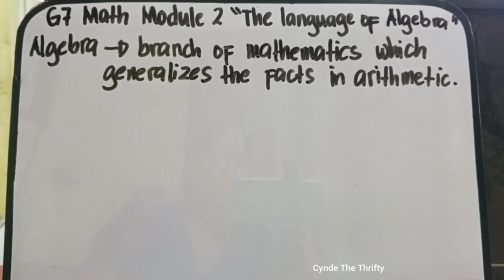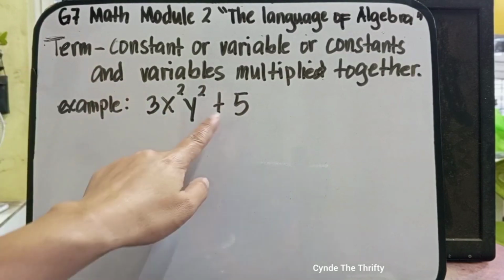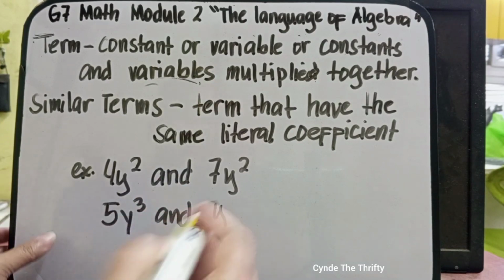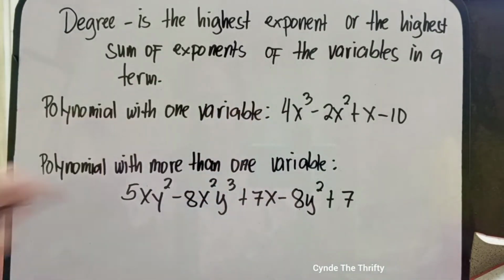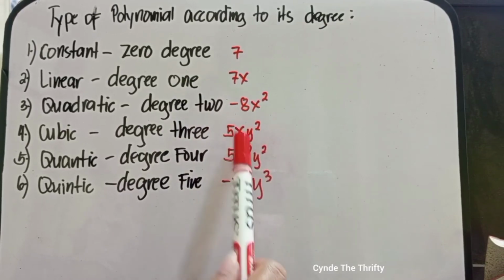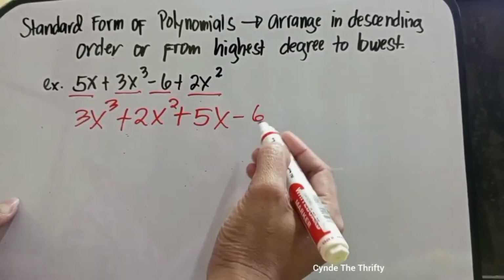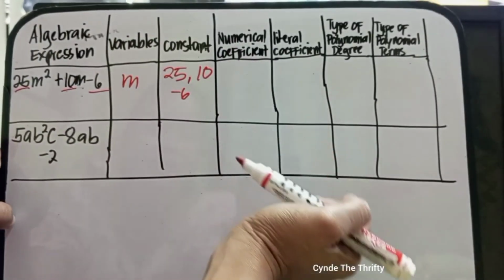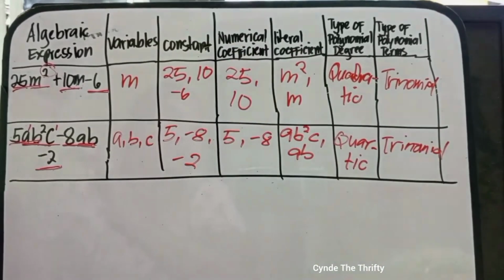Grade 7 Math Quarter 2 Module 2: The Language of Algebra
Hi everyone meron na naman tayong bagong lesson. This is Grade 7 Math Quarter 2 Module 2: The language Of Algebra. Paki Like at Follow nalang din po ng aming facebook Page at pa Follow ng aming Tiktok account. Iisa lang po ang name namin sa lahat ng social media platform. Salamat